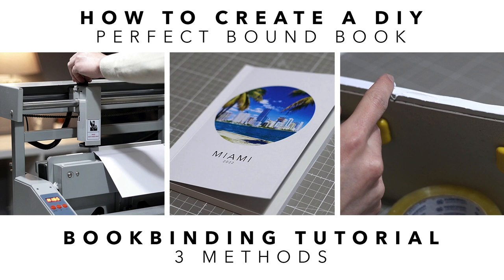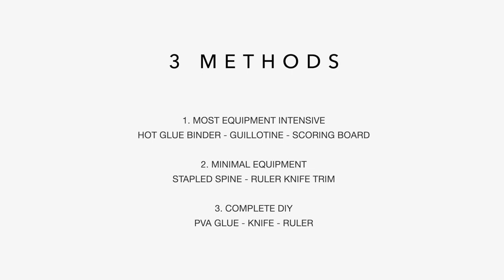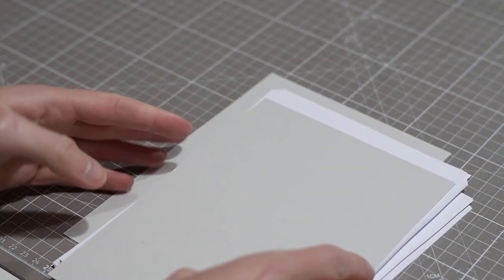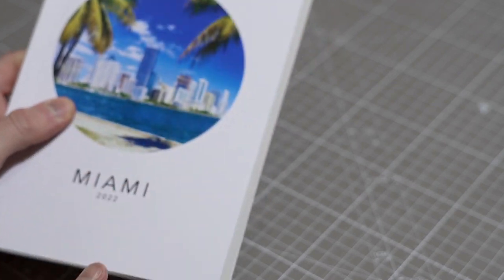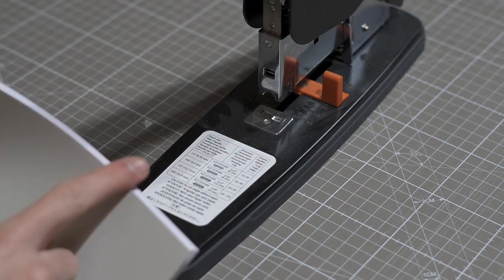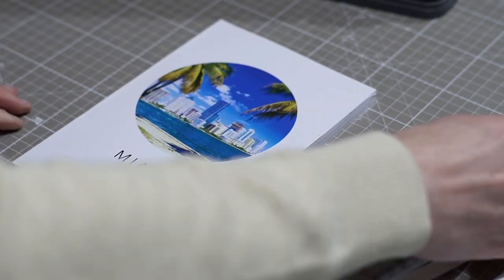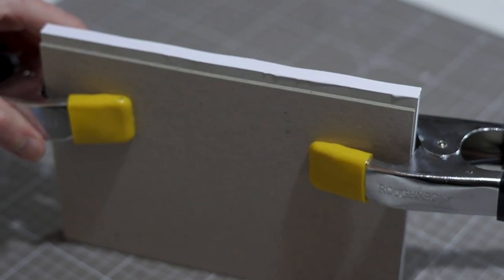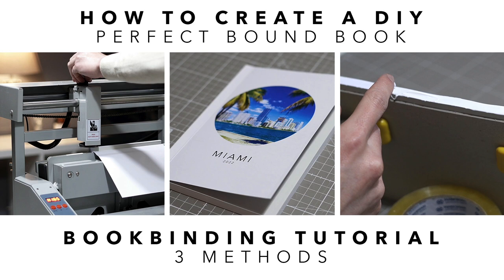How to Create a DIY Perfect Bound Book/Photo Book | Bookbinding Tutorial | 3 Methods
Chapters:
00:00 Intro
04:00 Method 1
07:30 Method 2
11:10 Method 3

Equipment and Tools mentioned:
Hot Glue Binder
Scoring Board
Knife:
PVA Glue
Stick Glue
Heavy Duty Stapler
Thick Card